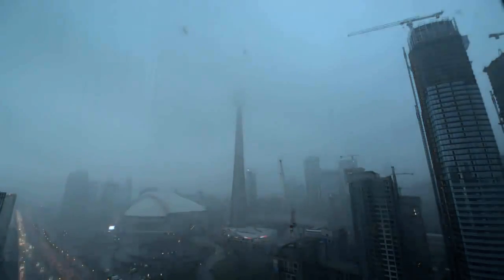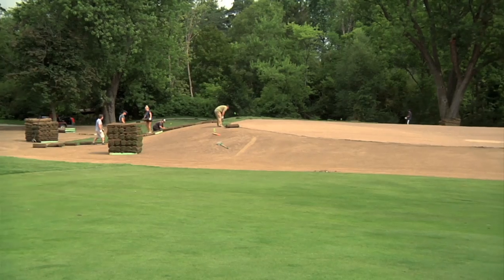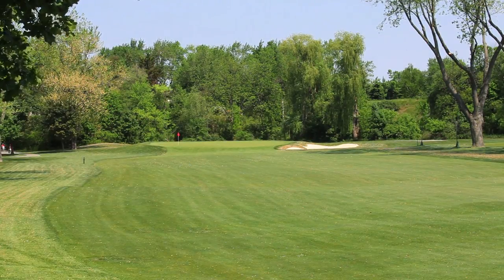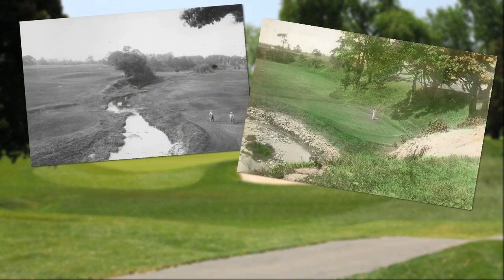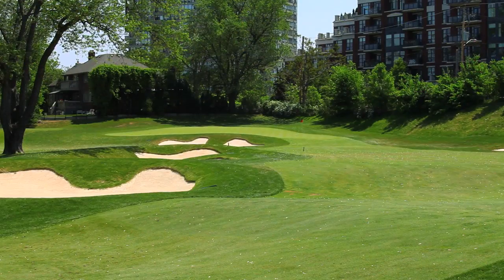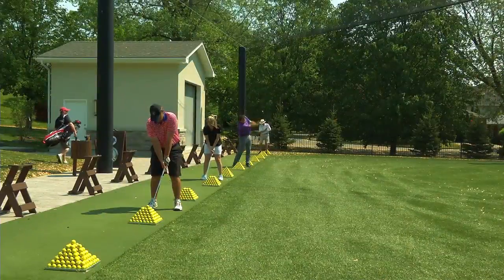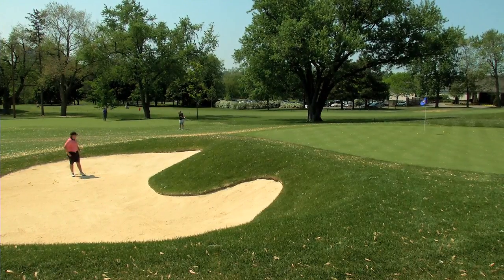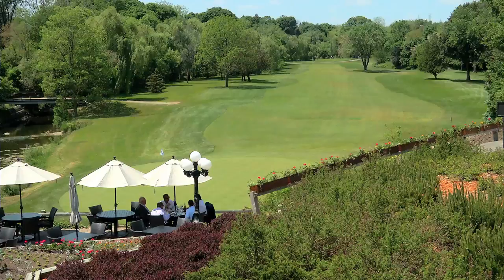Islington GC's Recovery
The Stanley Thompson-designed Islington GC looks better than ever after the massive Toronto flood of 2013.